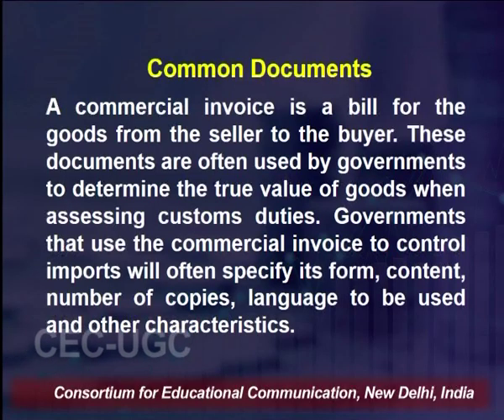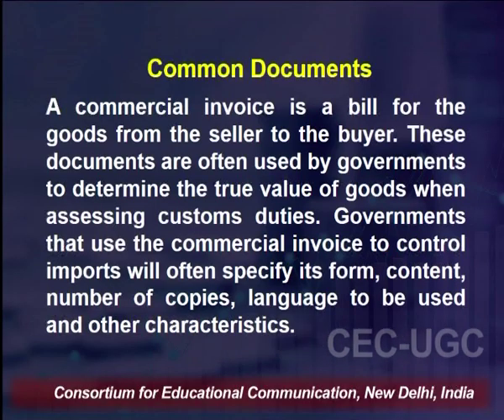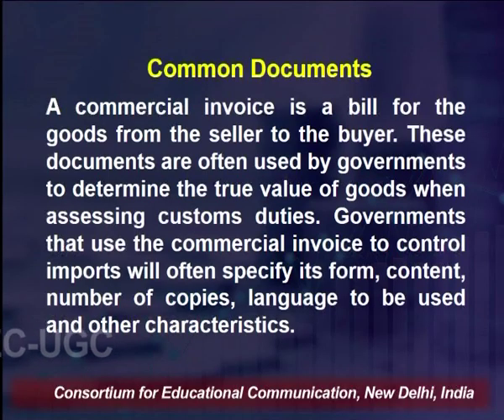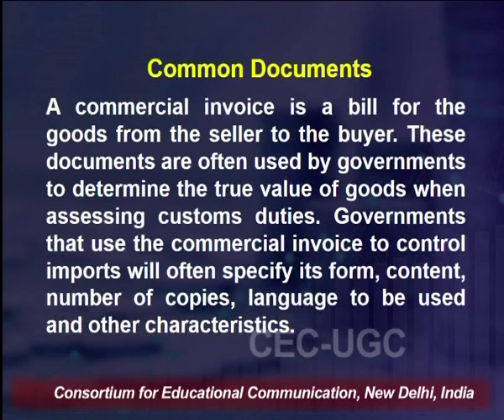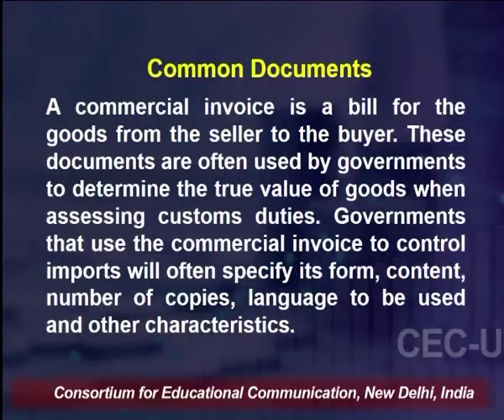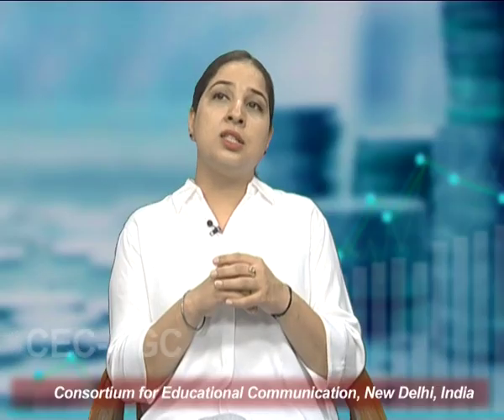Role of Documents in EXIM - I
This Lecture talks about Role of Documents in EXIM - I.